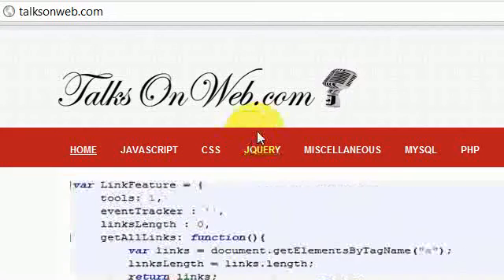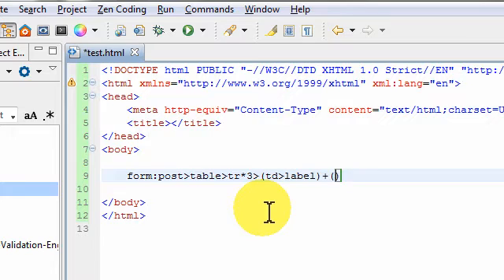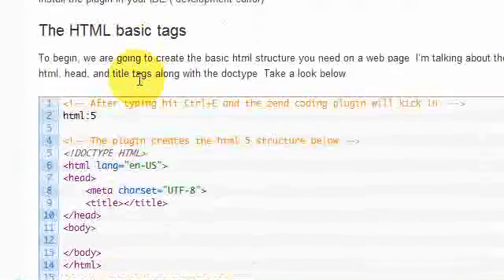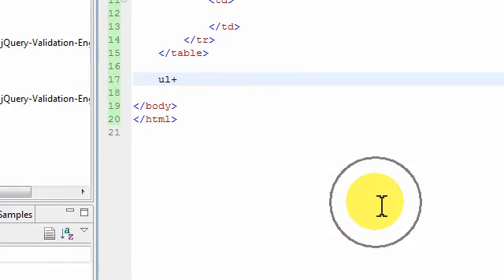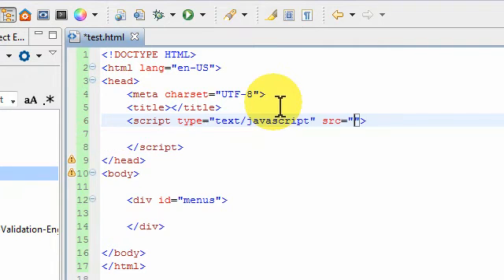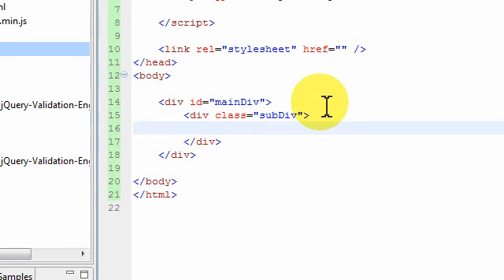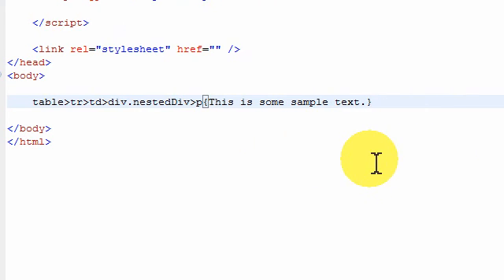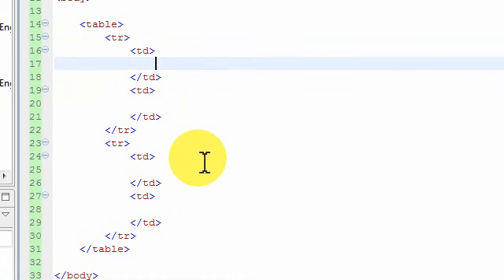Less and Faster HTML with Zen Coding Plugin - Part 1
I explain the shortcut keys used in the Zen Coding plugin. You'll learn how to create a form with label and input text fields inside of it by using one shortcut key.

for more articles related to web development.